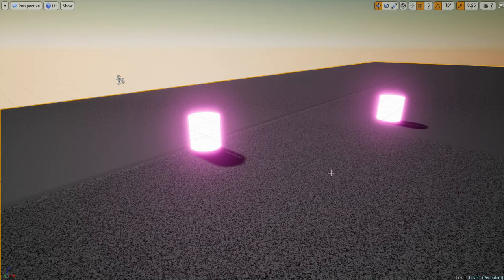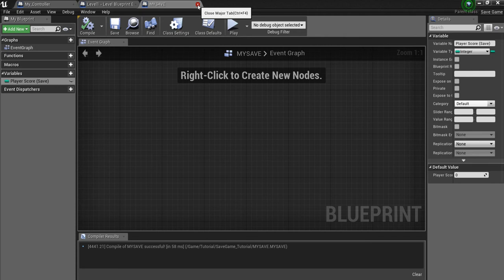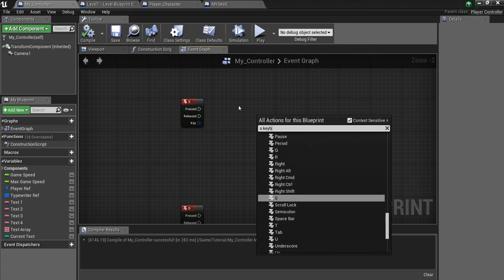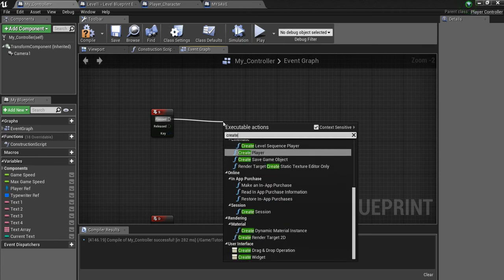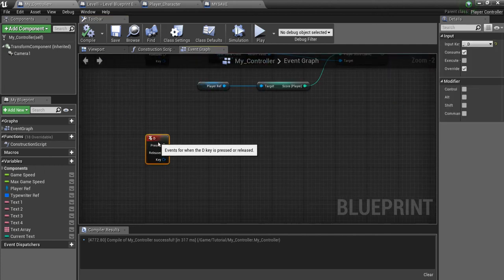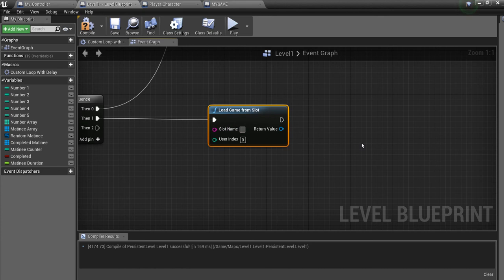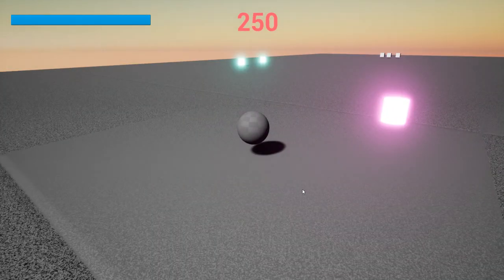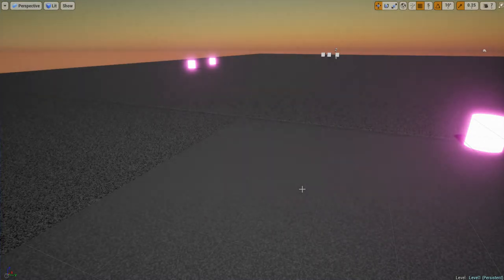Unreal Engine 4 Tutorial: Save and Load Game Data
Basic set-up for saving and loading game data in unreal engine 4.

0:45 Creating The Save Game Object
1:50 Current Game Variables vs Save Game Variables
3:35 Save Game To Slot
7:10 Delete Game In Slot
8:02 Load Game From Slot
10:15 Demonstration of Functionality